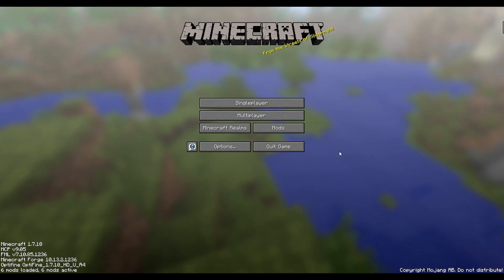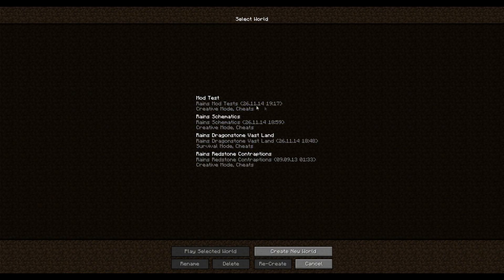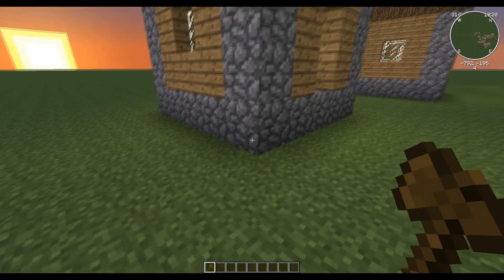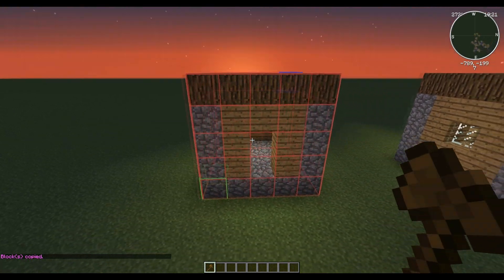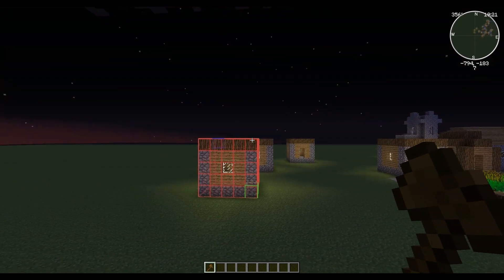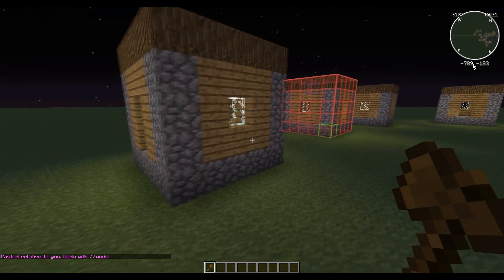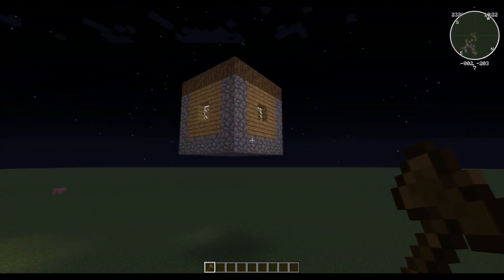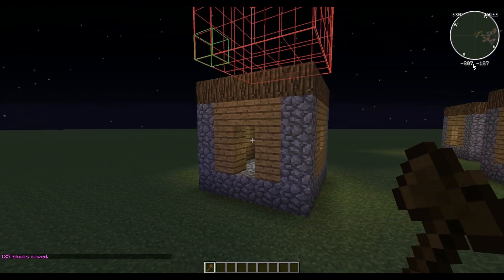Tactical Thursday Episode 2 - WorldEdit Tutorial -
Minecraft WorldEdit - Copy & Paste Tutorial!